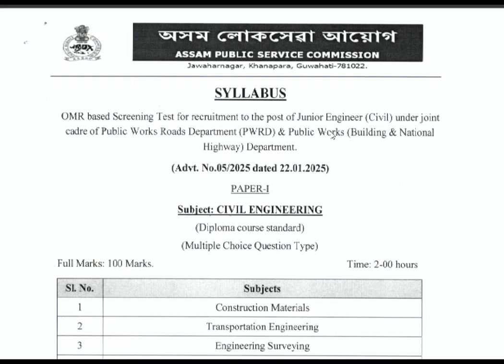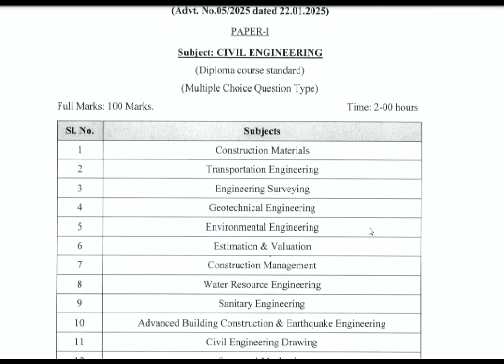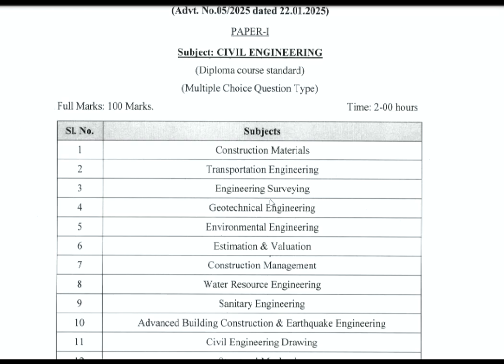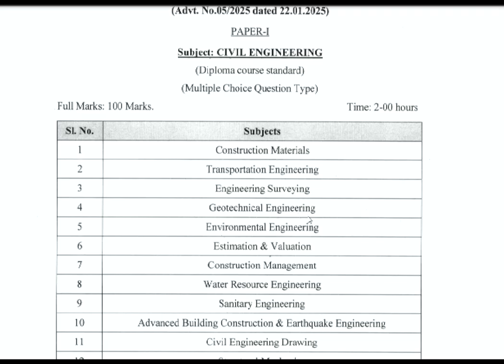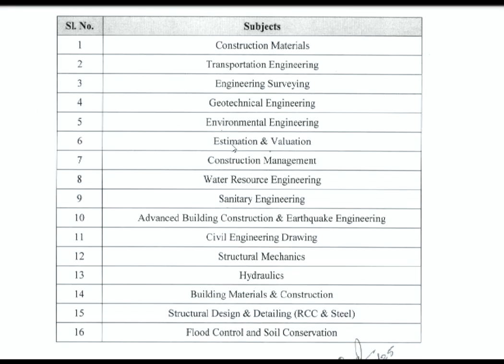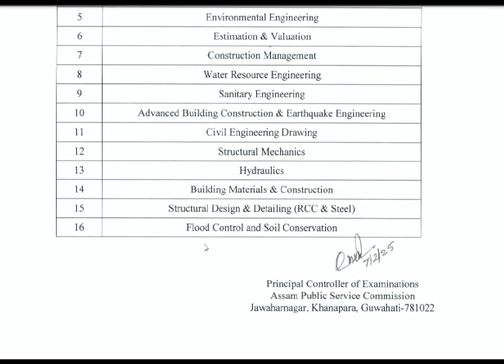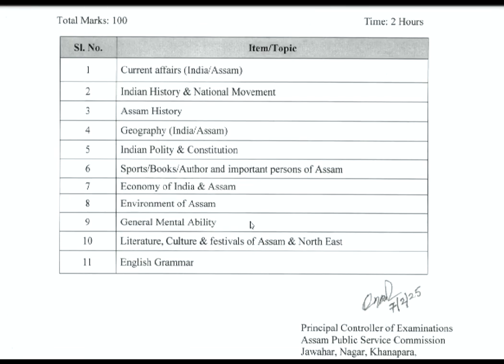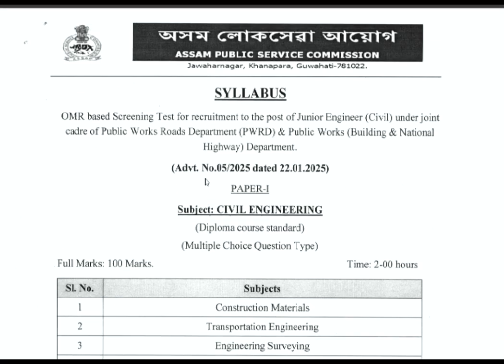𝐀𝐏𝐒𝐂 𝐉𝐔𝐍𝐈𝐎𝐑 𝐄𝐍𝐆𝐈𝐍𝐄𝐄𝐑 𝐏𝐖𝐃 𝟐𝟎𝟐𝟓 , 𝟔𝟓𝟎 𝐩𝐨𝐬𝐭 𝐎𝐅𝐅𝐈𝐂𝐈𝐀𝐋 𝐒𝐘𝐋𝐋𝐀𝐁𝐔𝐒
𝐃𝐨𝐰𝐧𝐥𝐨𝐚𝐝 𝐌𝐈𝐒𝐒𝐈𝐎𝐍 𝐀𝐏𝐒𝐂 𝐀𝐄 𝐉𝐄  𝐀𝐏𝐏 @𝟗𝟒𝟑𝟓𝟕𝟖𝟎𝟎𝟗𝟐
𝐅𝐔𝐋𝐋 𝐉𝐄 𝐏𝐖𝐃 𝐋𝐢𝐯𝐞 𝐂𝐎𝐔𝐑𝐒𝐄 𝐋𝐈𝐍𝐊 (𝐛𝐚𝐭𝐜𝐡 𝟐𝟎𝟐𝟓)(𝐆𝐊 +𝐓𝐄𝐂𝐇𝐍𝐈𝐂𝐀𝐋)